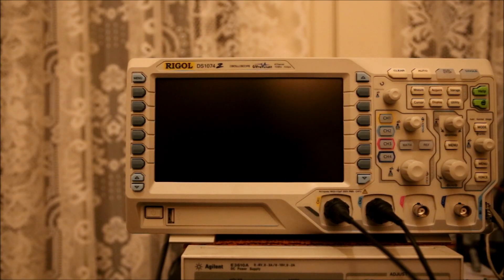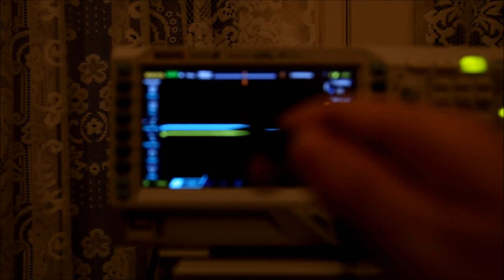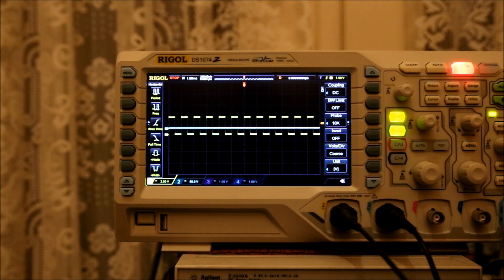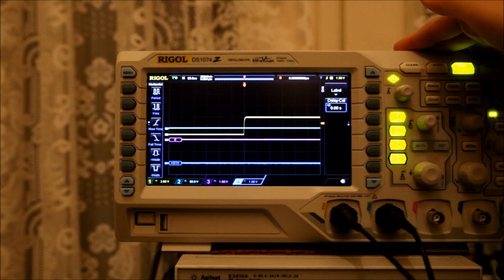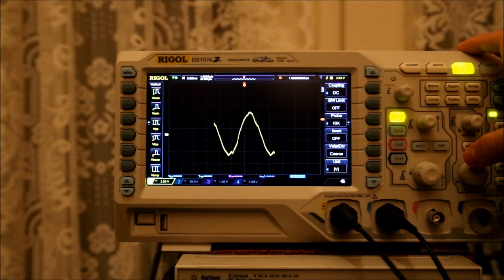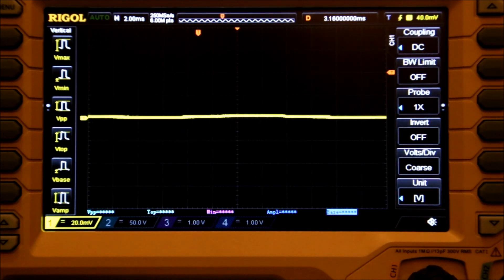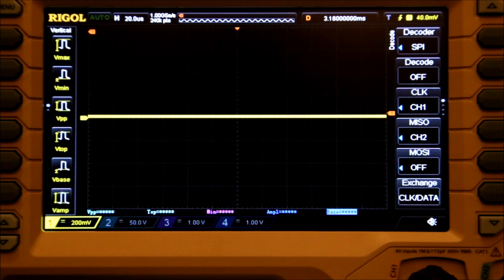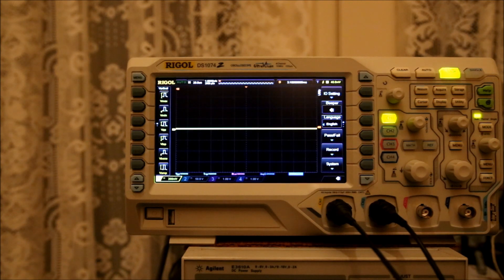Rigol DS1074Z Scratch n' Sniff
I play around with my new Rigol DS1074Z, and some commentary on the features